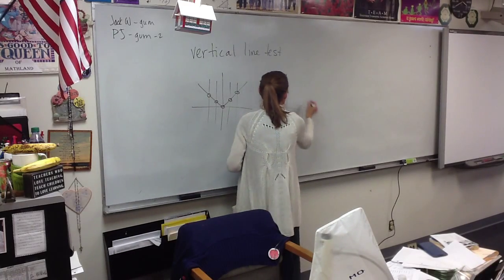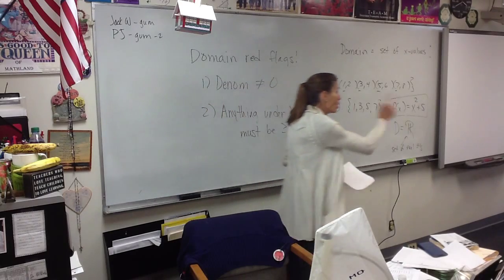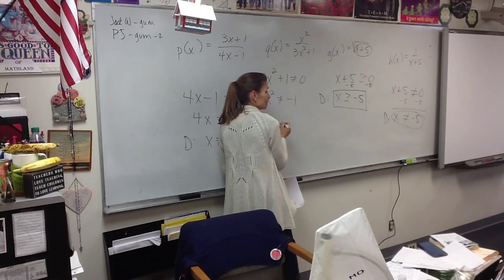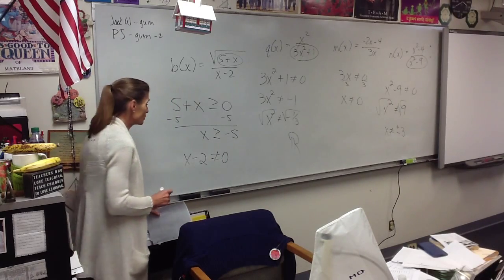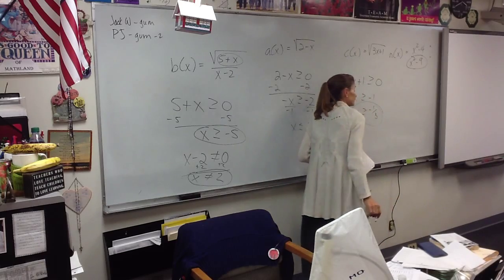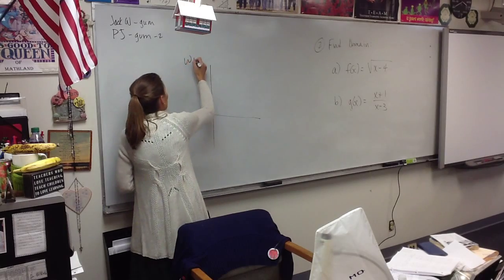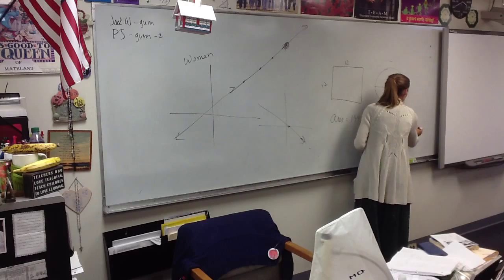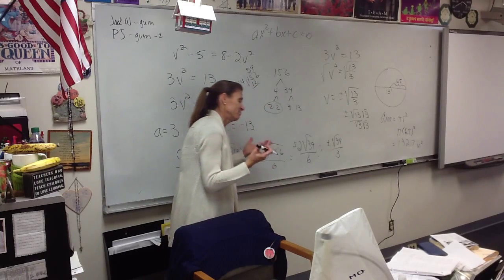Video 9-11-15 Precal C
1.2 Vertical line test, domain